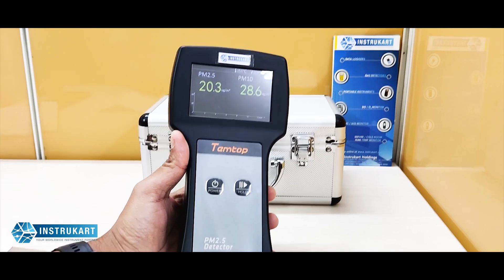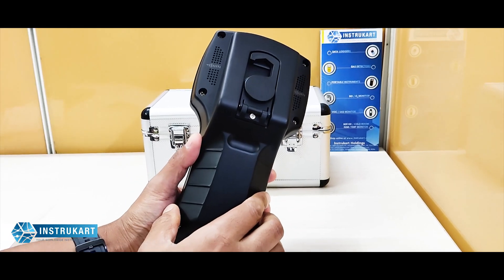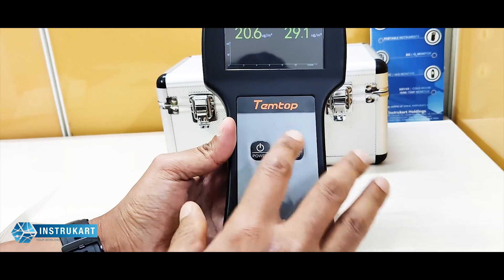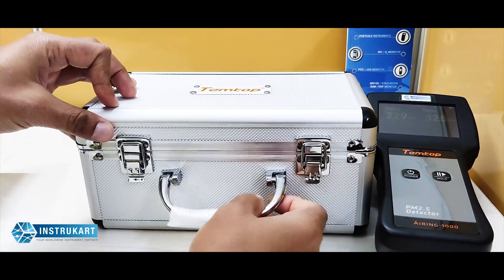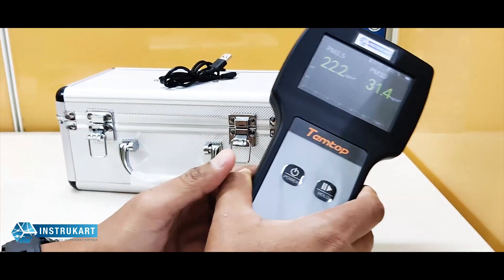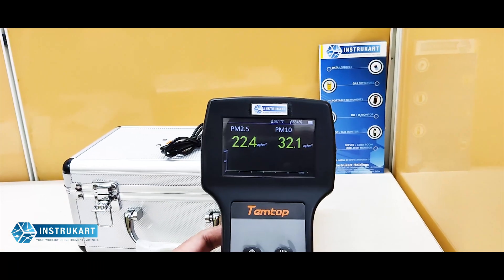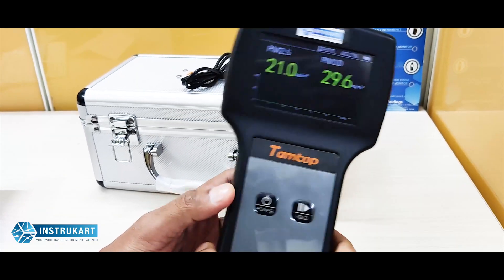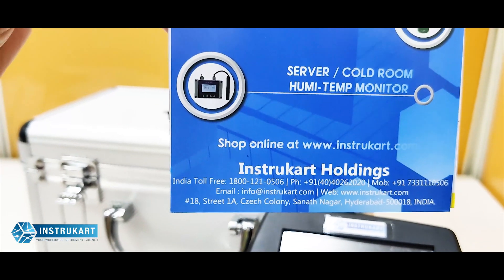Temtop Airing-1000 Air Quality Monitor | Home,Office & Environmental testing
Temtop Airing-1000 Air Quality Monitor sensor is for detecting PM2.5 and PM10 concentration uses laser testing principle, so make sure to prevent batting, hair, etc. from entering the detector to make sure the accuracy of the test data. It is advised to avoid using the detector in a humid environment to make sure the accuracy of test data.
KEY FEATURES:
1.Built-in high-capacity battery.
2.The LCD display screen shows the testing results
3.English interface easy and clear to read.
4.A perfect tool for multi-function testing how to monitor the air quality and helps to safeguard your family’s health.

For more Info kindly reach Our Domain Expert At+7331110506(Whatsapp)/(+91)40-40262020)